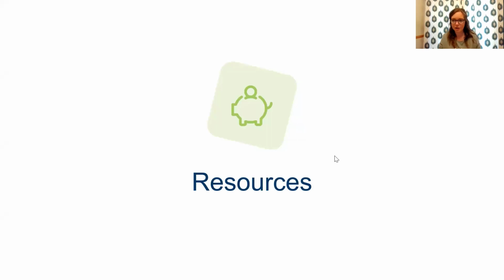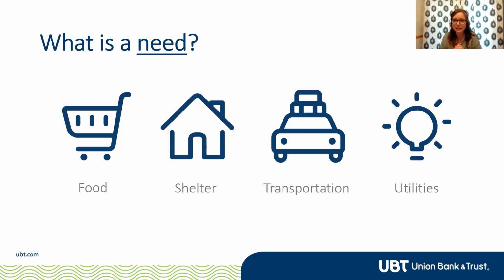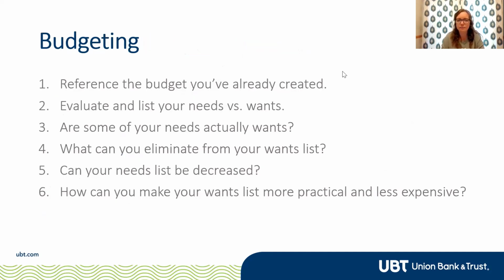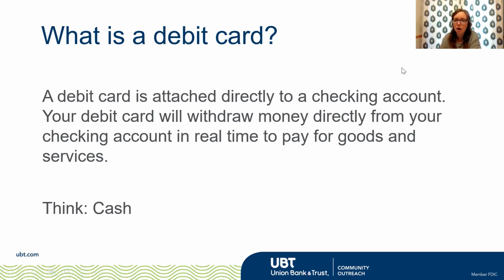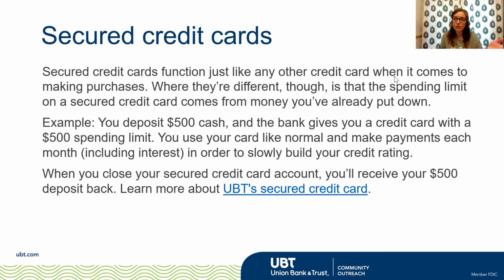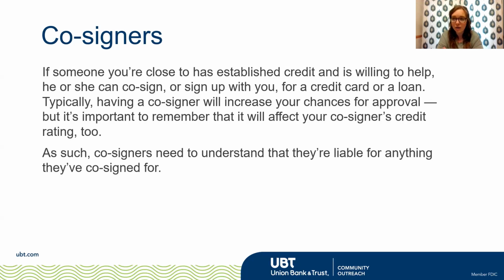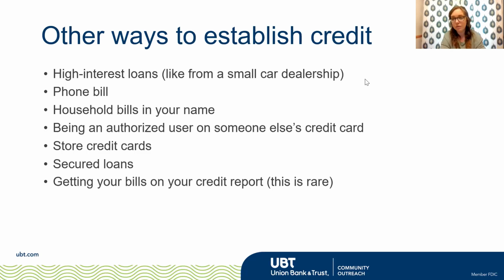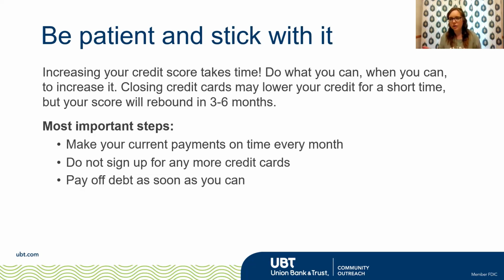Budgeting Basics: St. Gianna's, Week 2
Financial Literacy series, week 2, and extension of budgeting 101. We talk through Resources, Needs vs. Wants, Debit vs. Credit and establishing or increasing Credit.